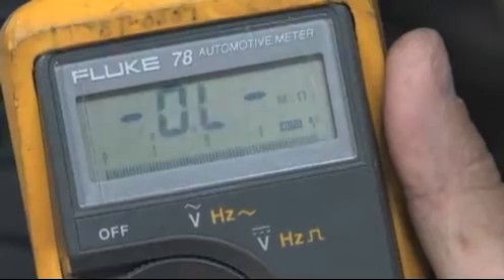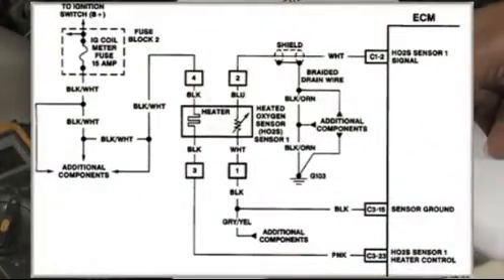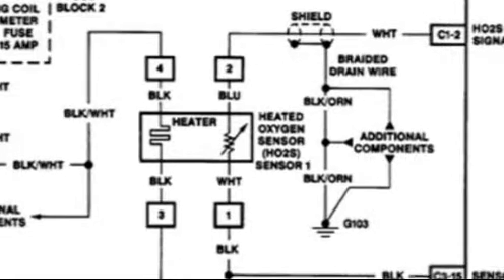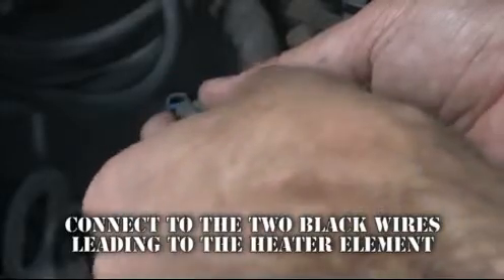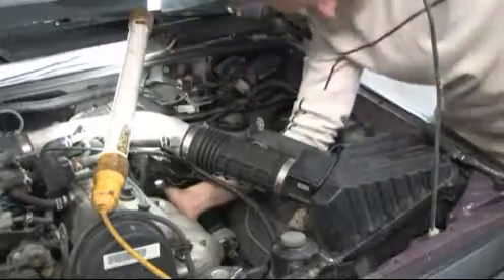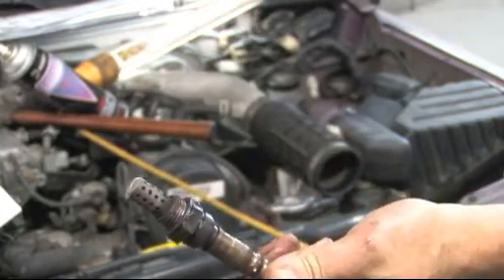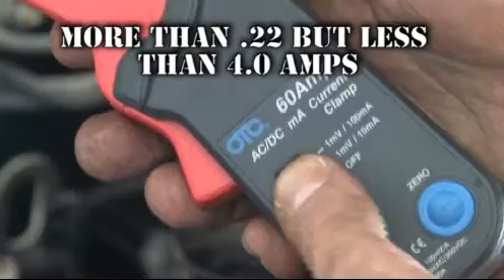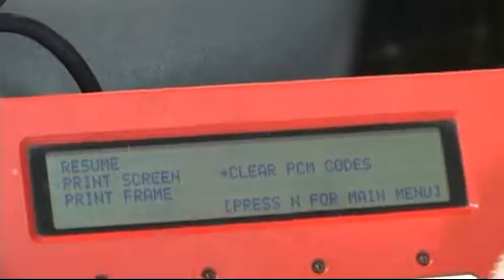Wells Engine Management Heated Oxygen Sensor Heater Troubleshooting Circuit P0135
1996 Chevy Tracker P0135 Heated Oxygen Sensor testing and sensor replacement. The testing will be performed with both an Ohm Meter and an Amp Clamp.